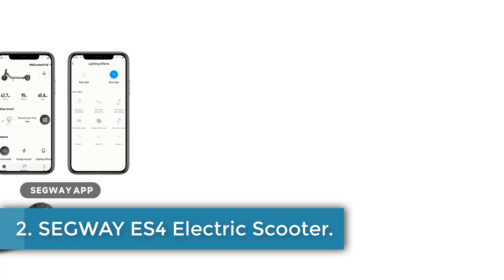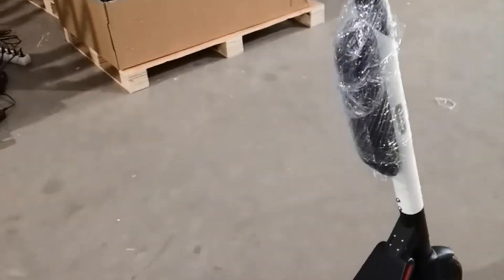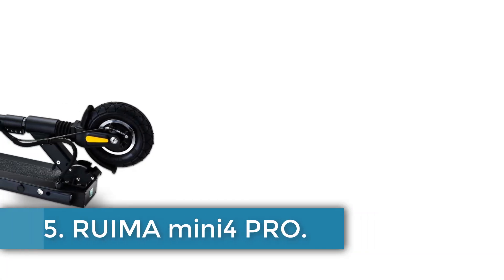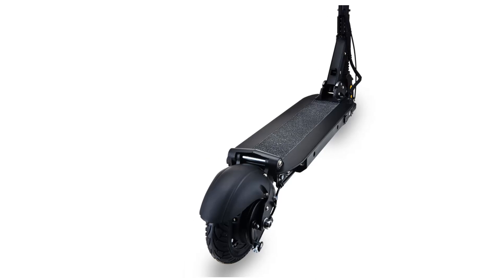✅Best electric scooter On Aliexpress | Top 5 electric scooter Reviews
HEZZO 500w Electric Scooter

SEGWAY ES4 Electric Scooter

SPEEDWAY 5 electric scooter

HEZZO G30 Electric Scooter

RUIMA mini4 PRO

Hey guys in this video we are going to be checking out the Best electric scooter. You Can Buy Right Now. We made This List Based On Our Personal Opinion and hours of research & we have listed them based on the type of features and Price. We have Included options for every type of user so whether you are looking for the best budget.

Which brand electric scooter is best?
What type of scooter is best?
Which is the best selling electric scooter in India 2024?
Which scooter is best for daily use?
Which is better scooter or electric?

      owners.